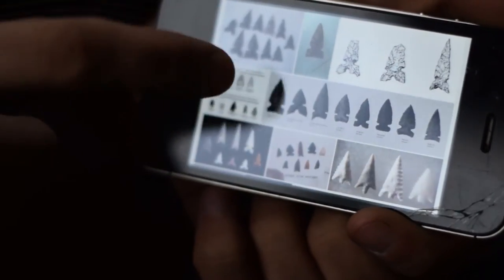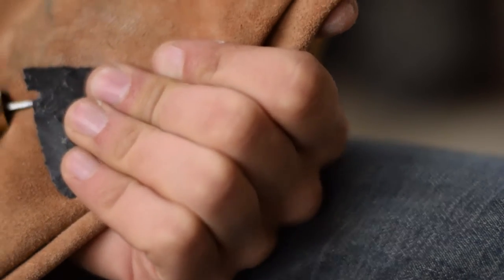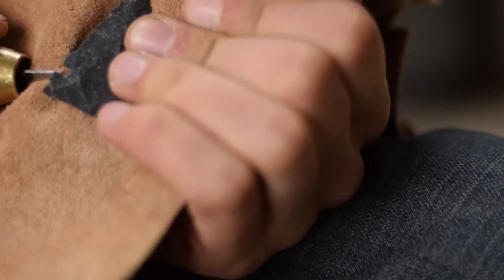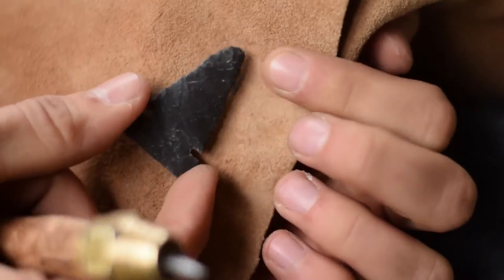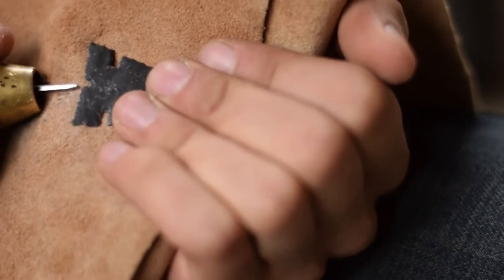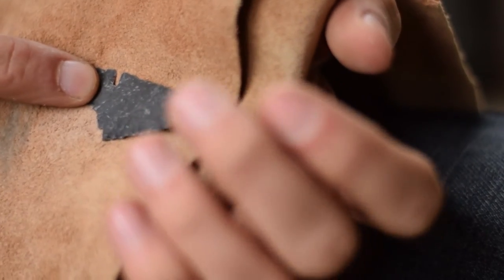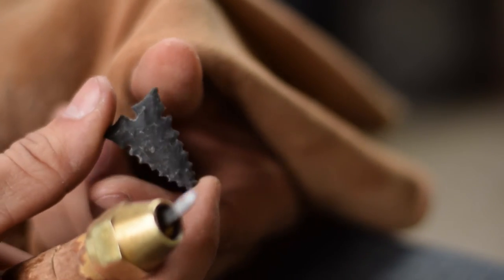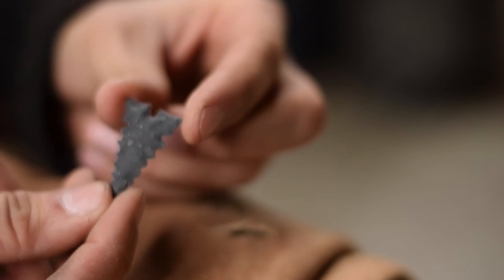Let's Knap: Desert Side Notch Arrowhead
Today on Shut up and Knap, Flintknapping a small raw chert desert side notch arrowhead.
These primitive arrowheads can be used for archery and hunting. DNA Evidence suggests that small points like these were used to take down big game like deer and elk.
The dark grey chert is radiolarian chert from cache creek BC and has an interesting geological back story.

Add me on facebook to be notified of any new blog posts or new videos.